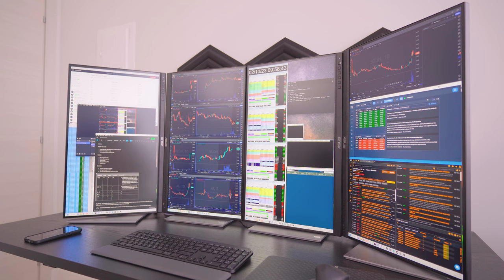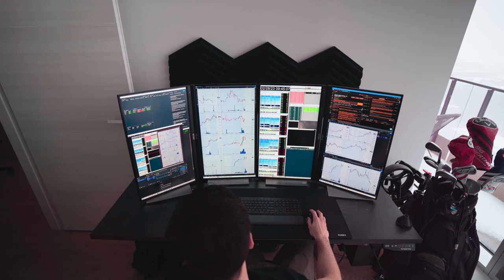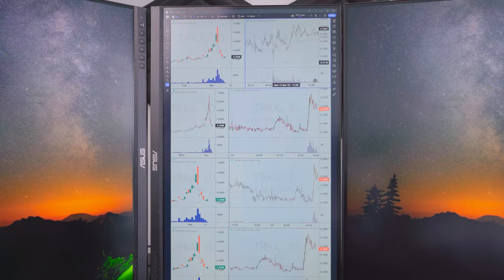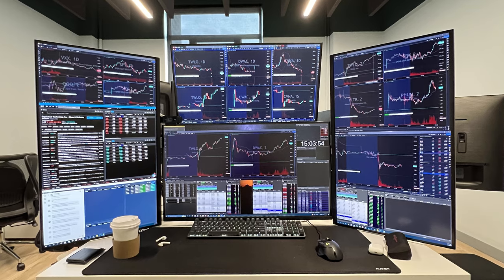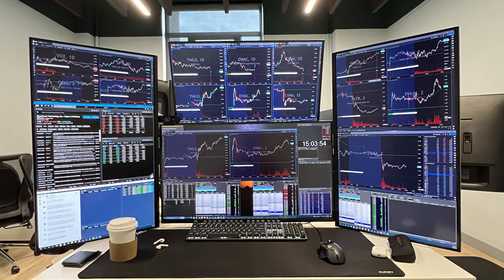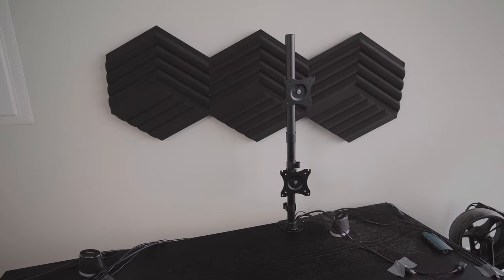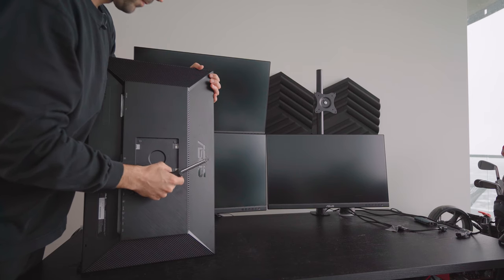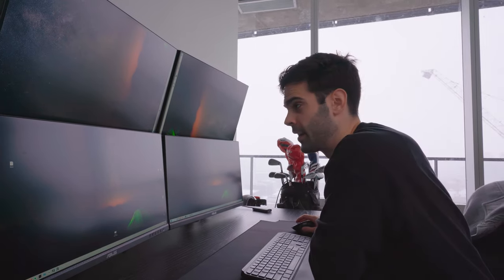Best Day Trading Computer Setup - Vertical Vs Horizontal Trading Monitors?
Extra screen dongle

My NEW Day Trading Station
Best Day TRADING Set Up 2023 - Ultrawide Curved Monitors, Cable Management, Trading PC Build
My Day Trading Computer Setup Just Got Weird AF - Best Samsung Monitor Ever?!
Best Day TRADING Set Up 2022 - Dual Vertical Monitors, Cable , Day Trading & Swing Trading PC Build